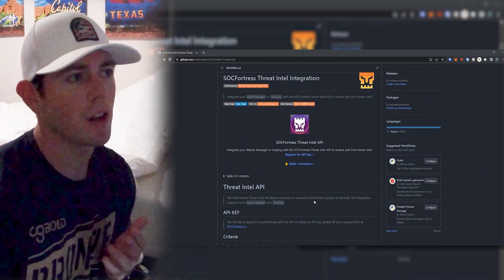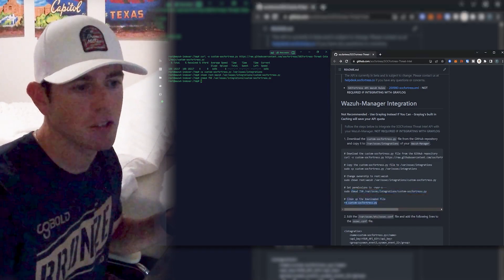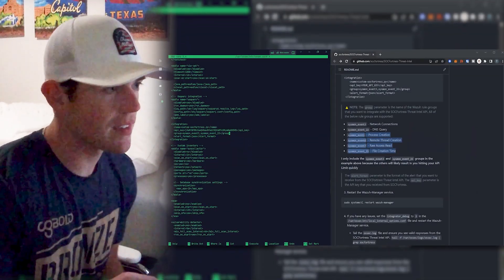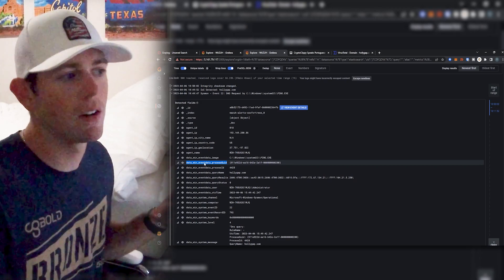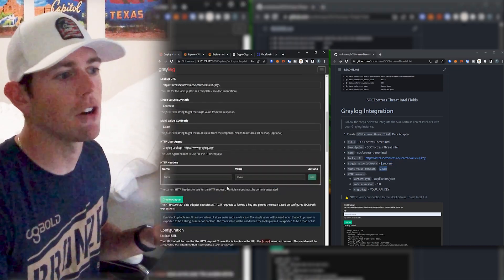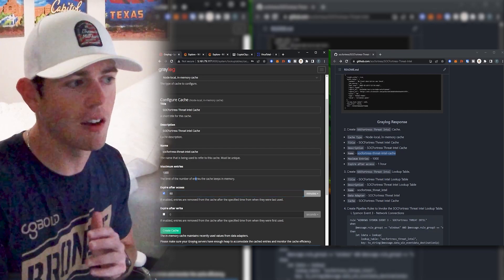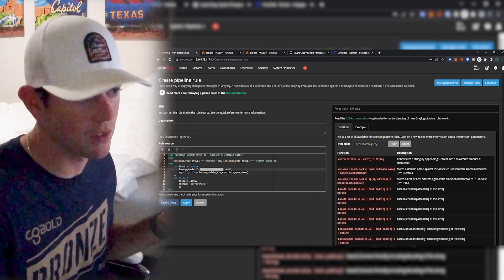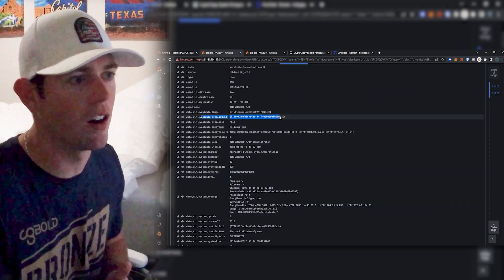FREE Threat Intelligence with SOCFortress API Integration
Integrate your Wazuh or Graylog stack with the SOCFortress Threat Intel feeds!